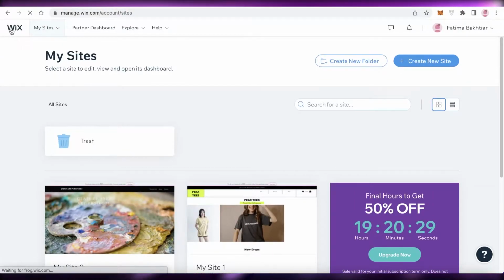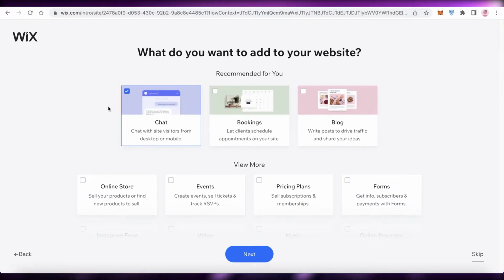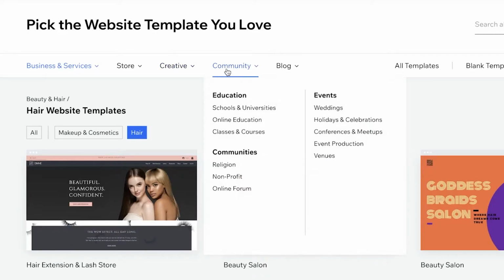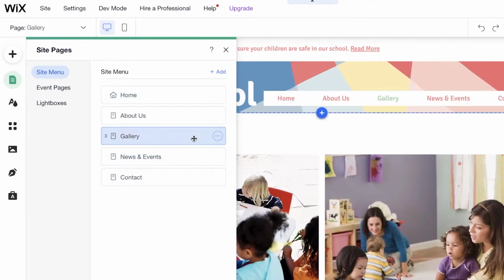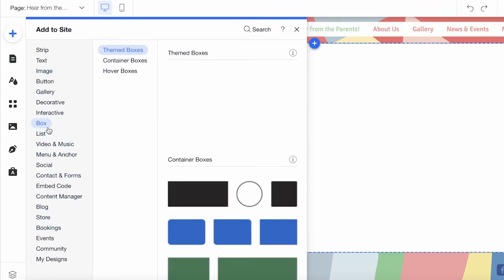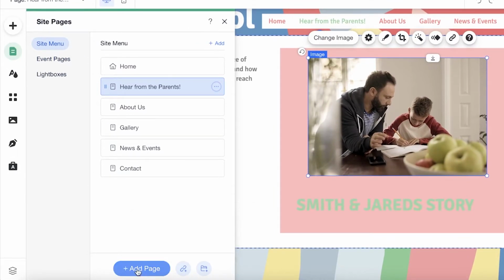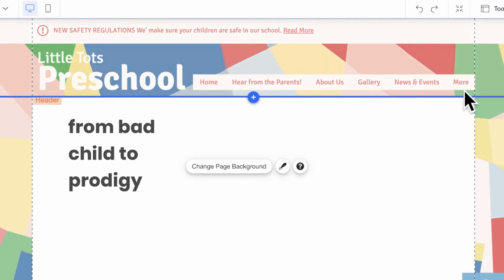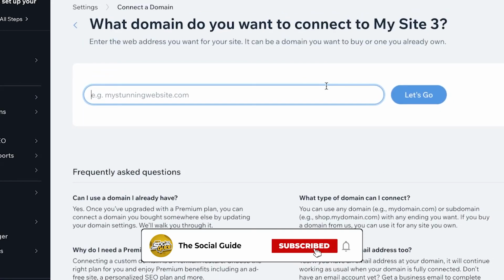How To Create A Website For FREE With Your Own Domain (2025)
In this video I show you How To Create A Website For FREE With Your Own Domain. This is super easy and learn to do it in just a few minutes by following this helpful tutorial.